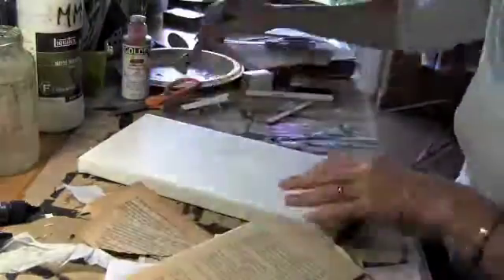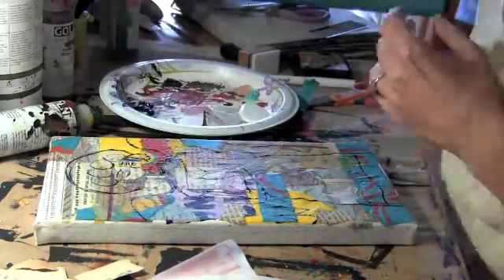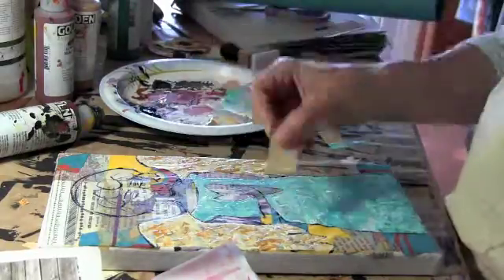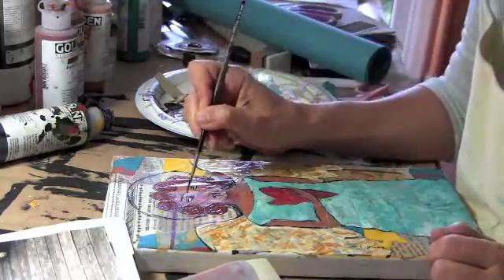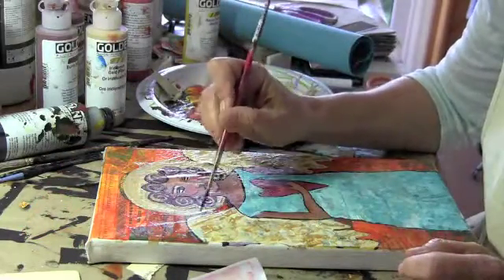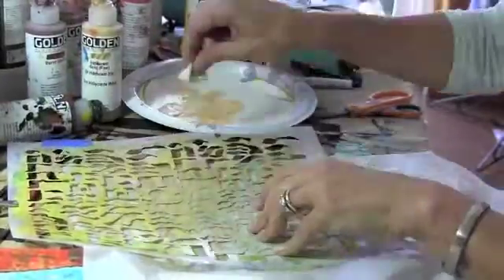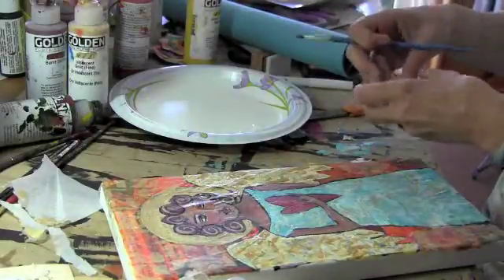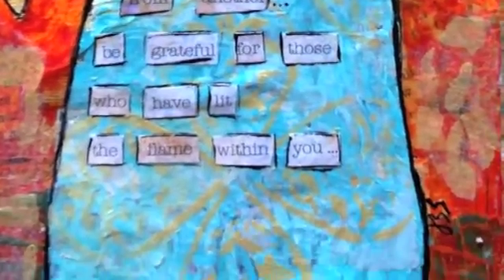Using Tissue Paper and Stencils to Add Texture on a Mixed Media Canvas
Share my process as I use stencils on tissue paper to create texture on this mixed media angel.  For more tutorials, please visit me at jessicasporn.blogspot.com.  Stencils by stencilgirlproducts.com